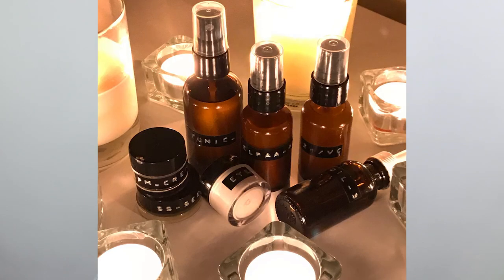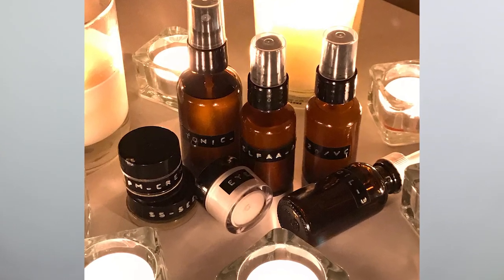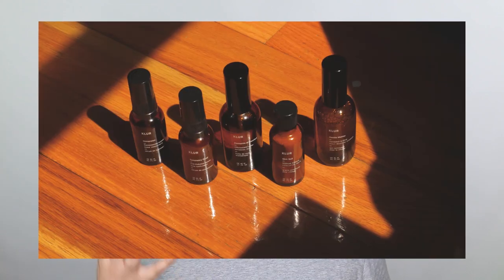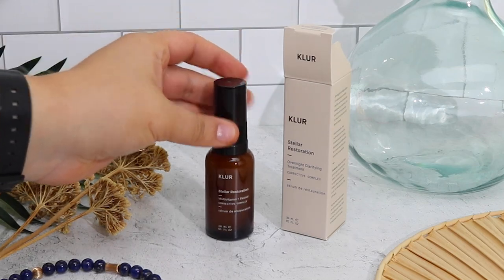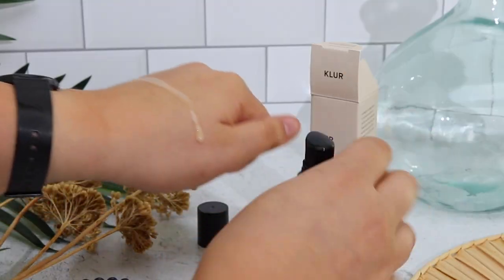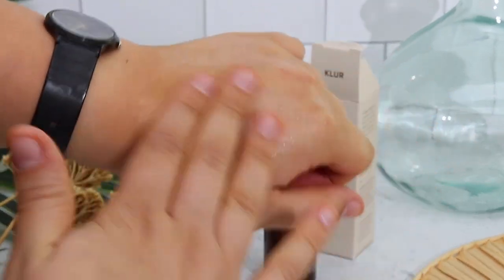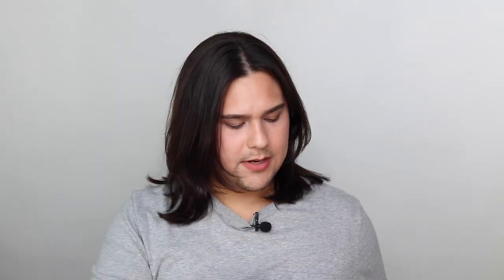KLUR Brand Overview | TophCam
[AD] Hi everyone! Today I’ll be talking about the brand KLUR; their background, founder, products, and mission of inclusivity and representation in the beauty industry as a Black-owned brand.

I've been in contact with the founder Lesley since 2016, and have had the pleasure of testing her products as they've been in development. I align with her ethos about skincare and inclusivity and admire her commitment to community care and mindful business practices.

Background 01:16
Cleansing & Exfoliation: 08:19

Daily Hydrators: 14:10

Facial Treatments: 17:40

Body Care 23:30

'Clean beauty' retailer who carries some of my all-time favorite brands

Details - Green beauty-focused beauty box that ships bimonths (every other month)